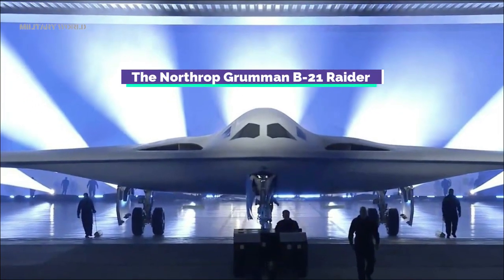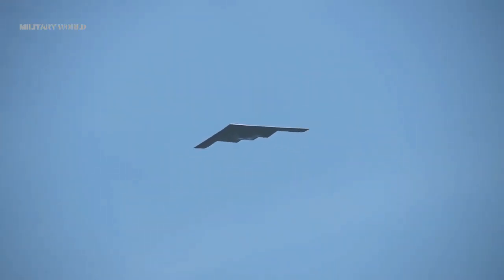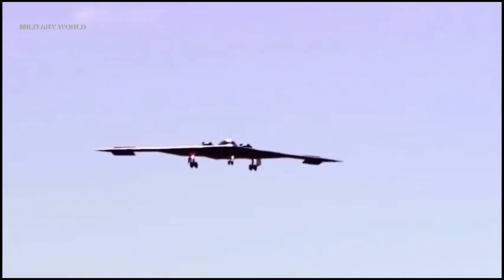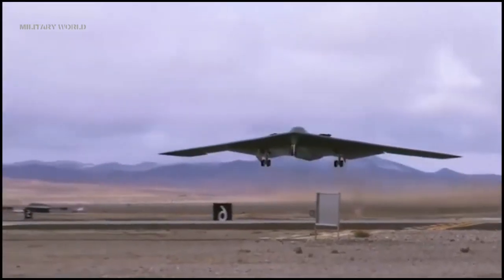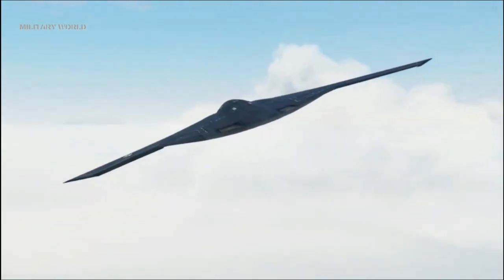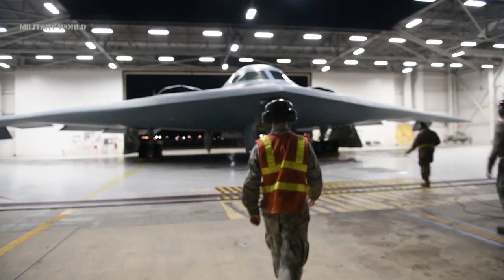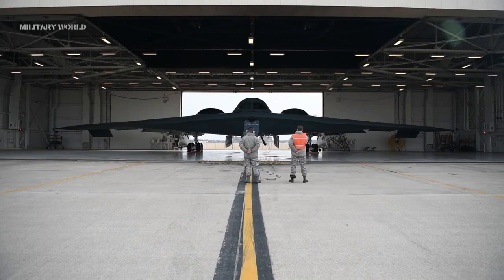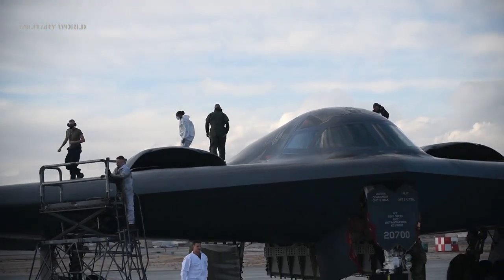US Reveals World's First 6th Generation Stealth Bomber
America's Invisible New Stealth Bomber - The B-21 Raider
The Northrop Grumman B-21 Raider is an American strategic bomber under development for the United States Air Force (USAF) by Northrop Grumman